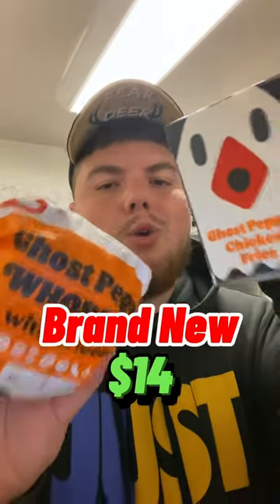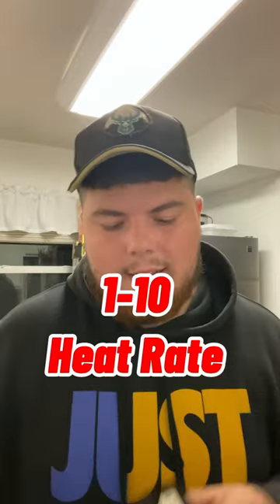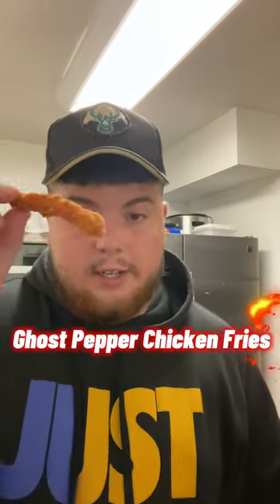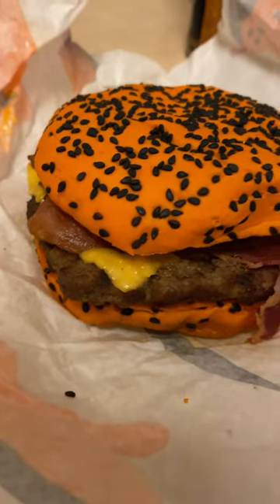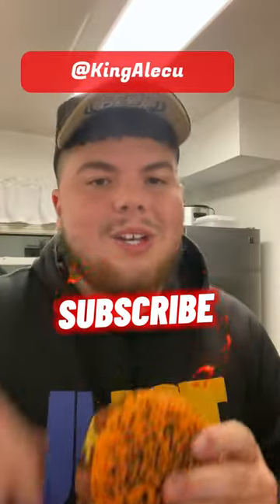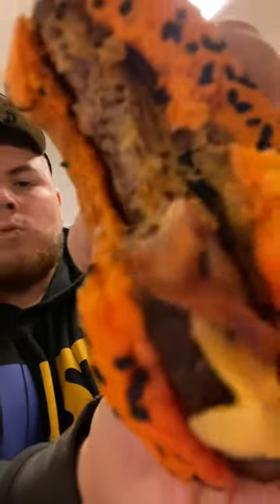Trying Burger Kings Brand New GHOST PEPPER ITEMS 😳🔥